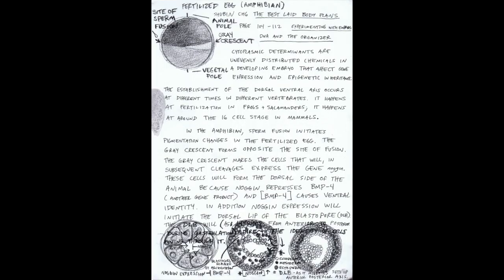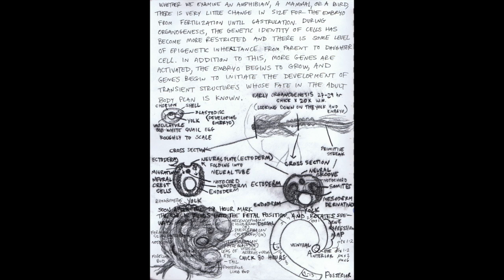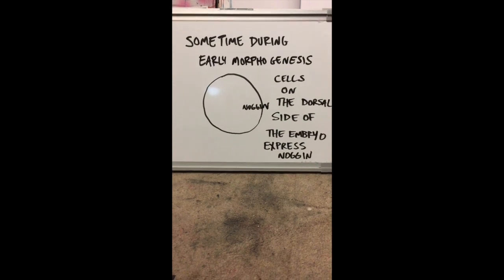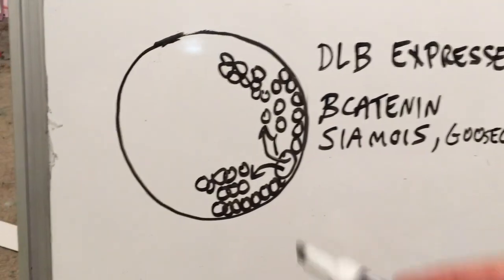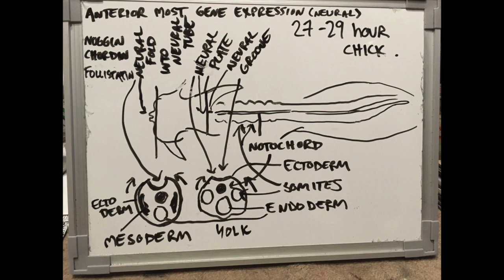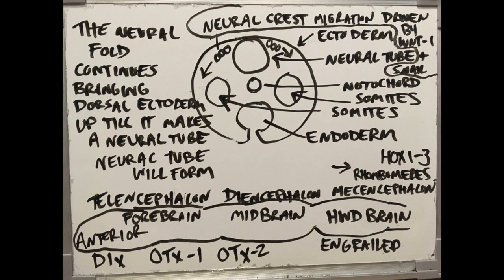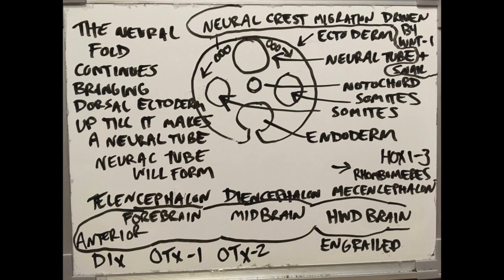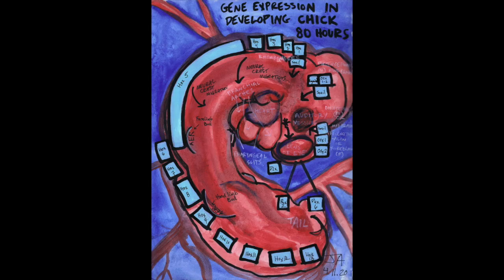2C Master regulatory gene expression and key events of organogenesis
This video is about Master regulatory gene expression and key events of organogenesis